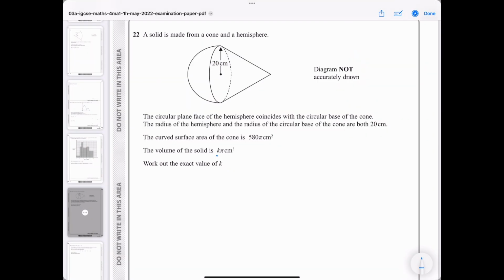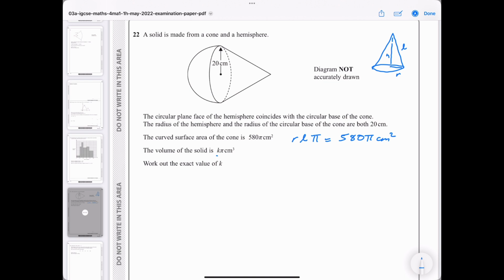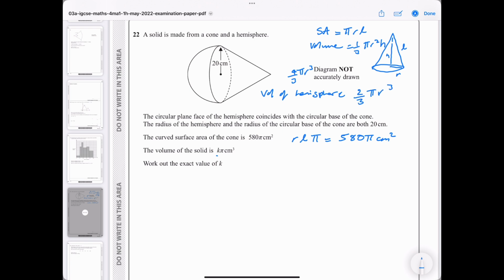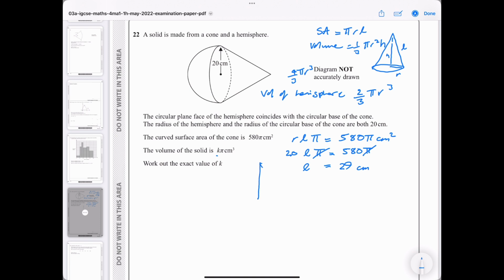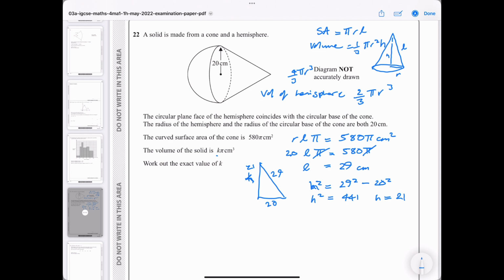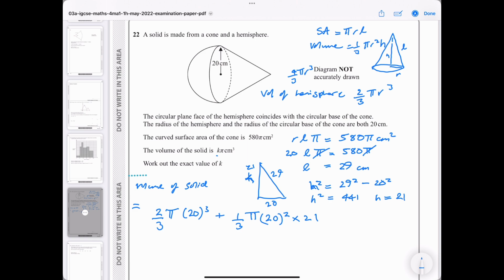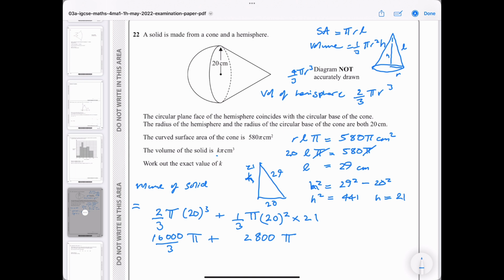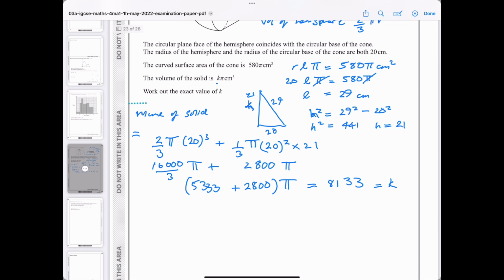IGCSE May 2020 Paper 1 Q22